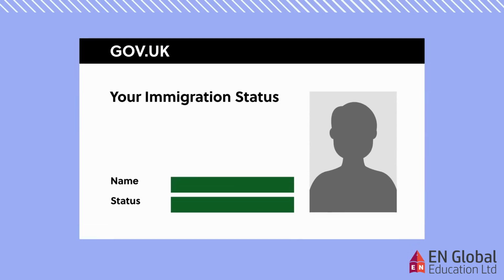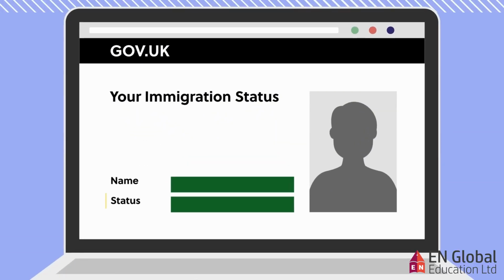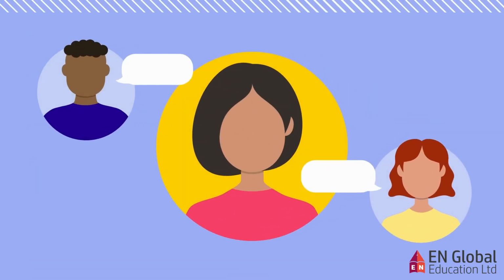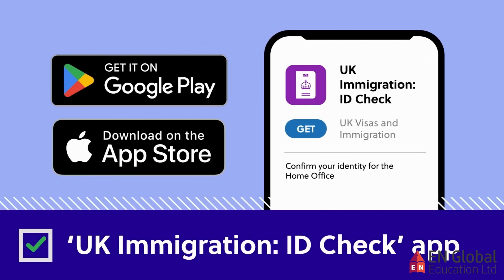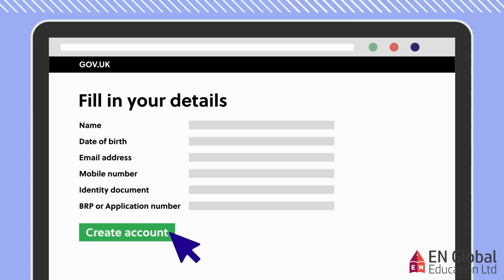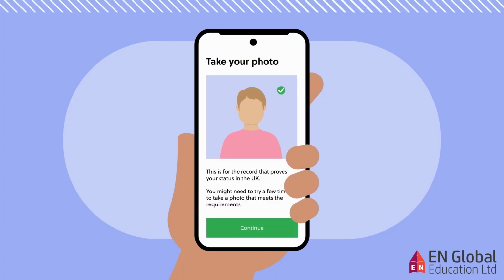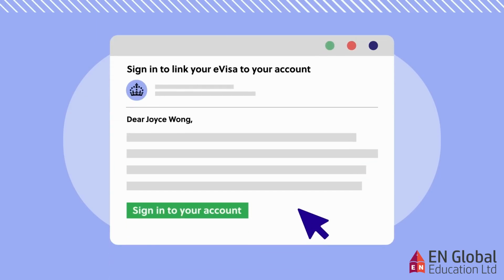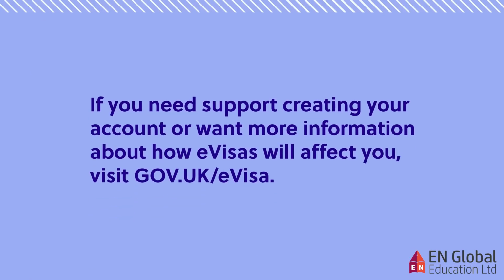UK eVisa Explained: BRP & Visa Sticker Holders | How to Create a UKVI Account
🇬🇧 **UK eVisa: What You Need to Know**

The UK is moving to a digital immigration system with **eVisas**, replacing physical immigration documents.

If you currently have a **Biometric Residence Permit (BRP)** or a **vignette visa sticker**, this video provides helpful information about the transition to eVisas and where to find further support.

✅ Understanding the move to UK eVisas
✅ Information for BRP and vignette visa holders
✅ Creating a UKVI account
✅ Using the UK Immigration: ID Check app
✅ Where to find official support and information

📌 **Important:** For the latest and most accurate information regarding your UK immigration status and eVisa, always refer to the official UK Government website.

🎓 **Need guidance with your UK study journey?**
EN Global Education Ltd. provides guidance to students planning to study in the UK, including university applications and the overall admission process.